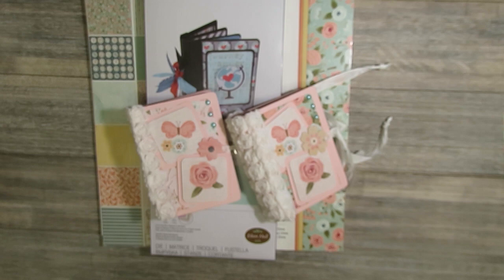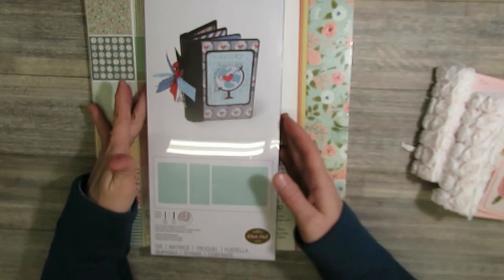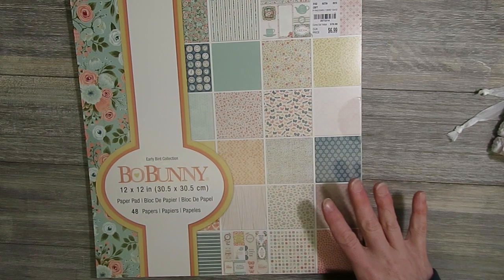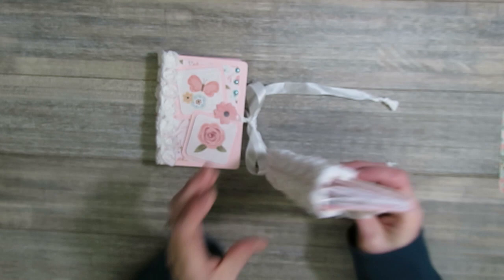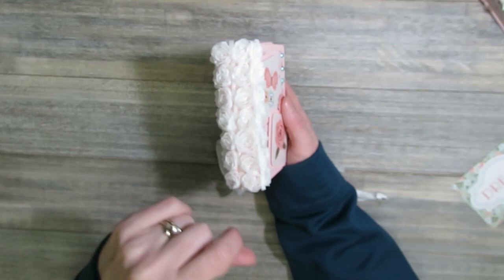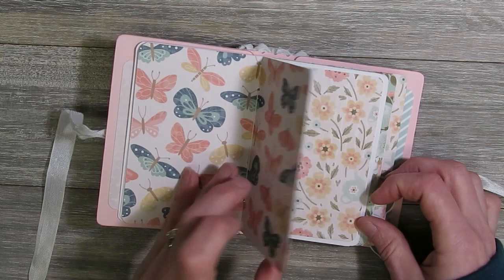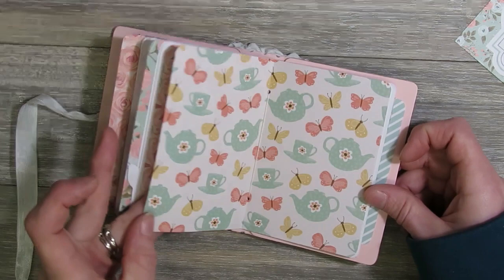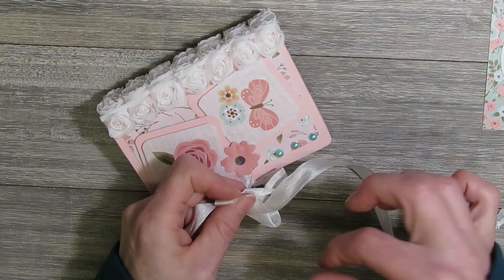Crack the Vault 2024 Collab | Mini Passport Book | January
Poetspice